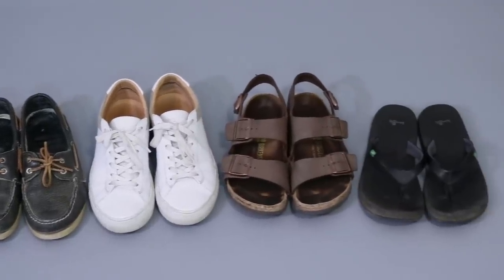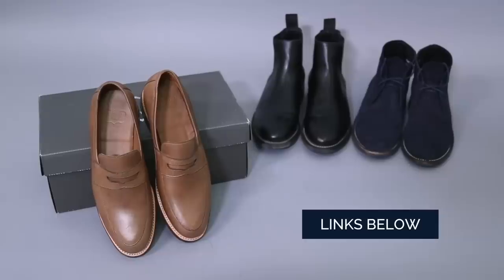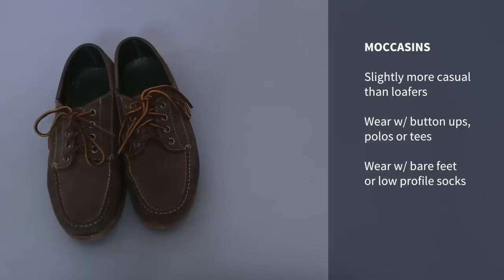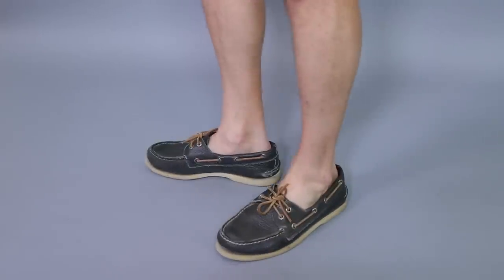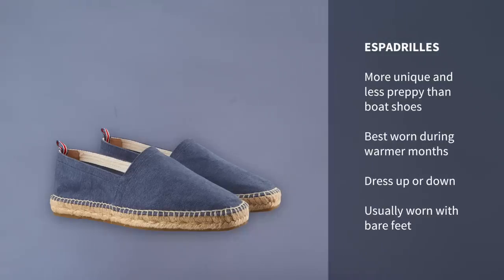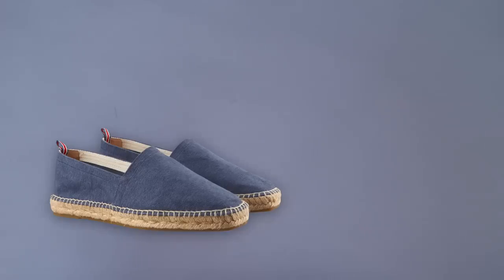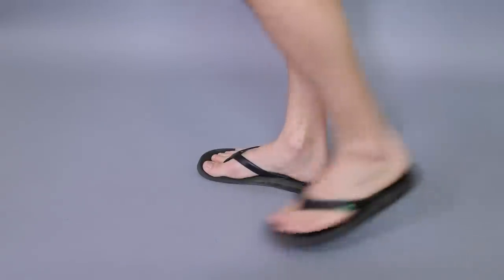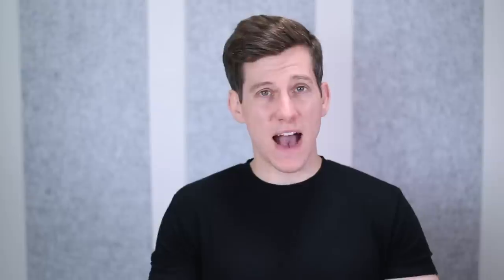7 Types of Shoes to Wear With Shorts | Best Summer Shoes for Men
Ever wonder what shoes to wear with shorts? These 7 types of shoes are perfect for wearing with shorts, so you can pick your favorite 2-3 to be your go-to summer shoes.

Thanks to Thursday Boot Co. for supporting The Modest Man by sponsoring this video! (Amazon)

Here are the seven types of shoes we're going to discuss, in order from least casual to most casual:

#1: 01:50 Loafers
#2: 02:40 Moccasins
#3: 03:40 Boat Shoes
#4: 04:43 Espadrilles
#5: 05:14 Sneakers
#6: 06:52 Sandals
#7: 07:02 Flip Flops

Any of these will work, but that doesn't mean you have to own all of them. If you like the preppy look, for example, go with loafers and boat shoes. If you want to be more unique, opt for espadrilles and some cool sandals.

Save the flip flops for the pool, beach and gym shower. And no matter what, don't wear socks with any type of sandals. With the other summer shoes (loafers, sneakers, etc.), you can choose between going barefoot or wearing low profile socks.

Loafers (Amazon)
Moccasins (Amazon)
Boat Shoes (Amazon)

🧍🏻My Sizes

📸 My Gear

🛠️ Resources

👕 Style Guides